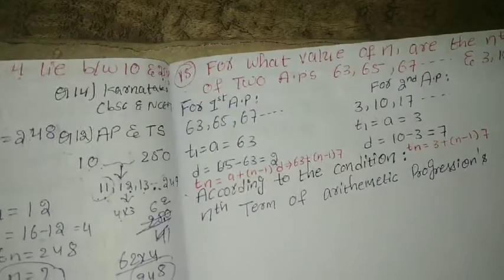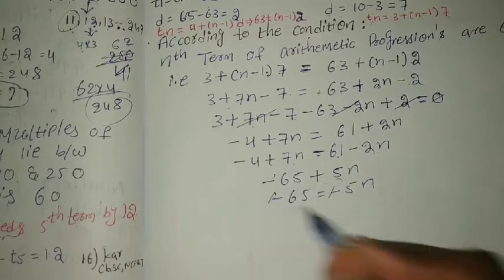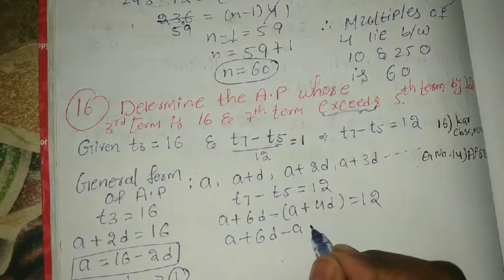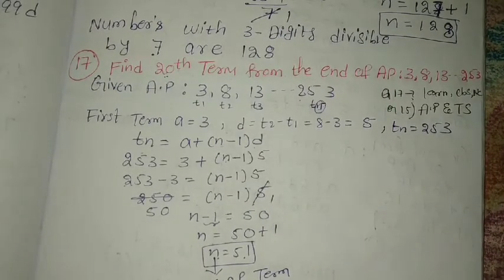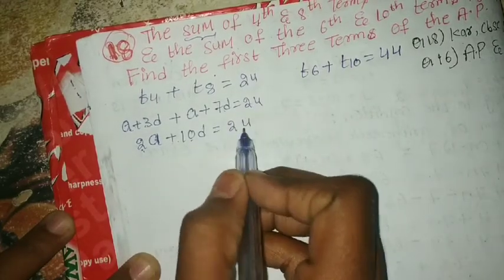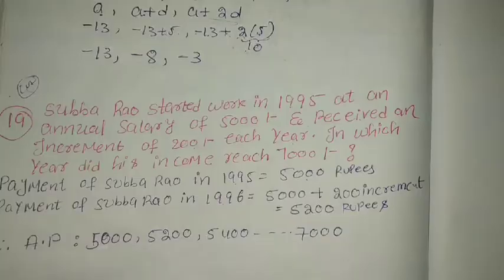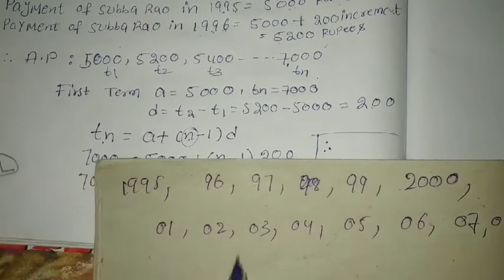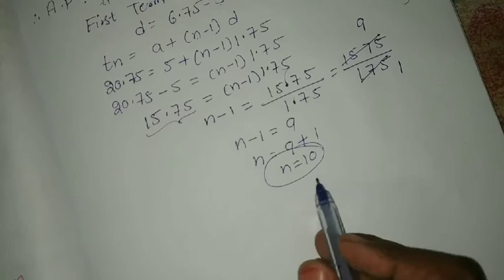2nd Ex Qno.15 to 20 Arithmetic Progression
Arithmetic progression for class 10
Exercise1.2 (Karnataka state board syllabus)
Exercise 5.2(CBSC & NCERT )
Exercise 6.2(AP & TS )
question no.15 to 20